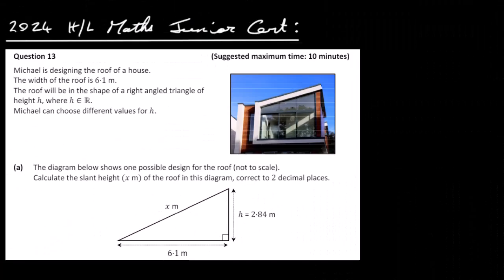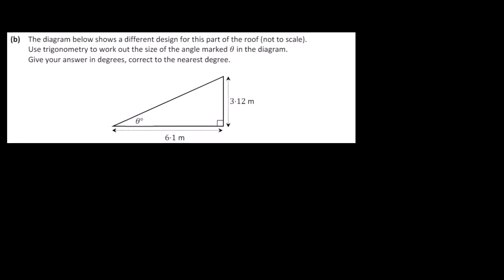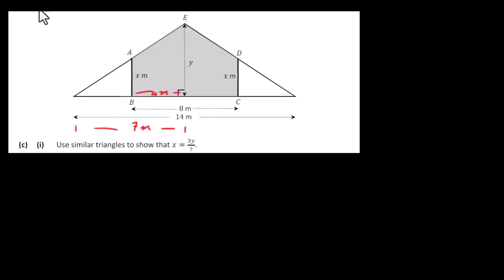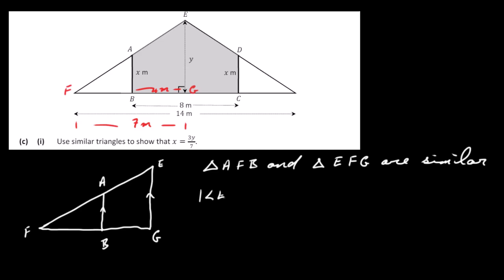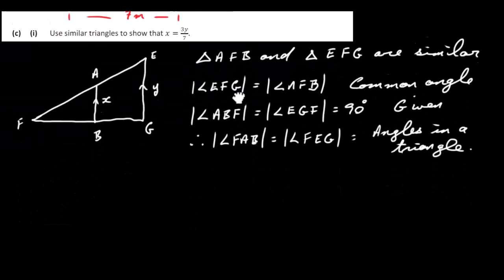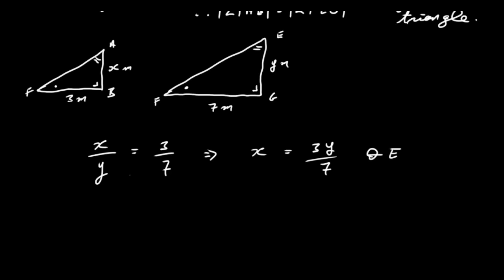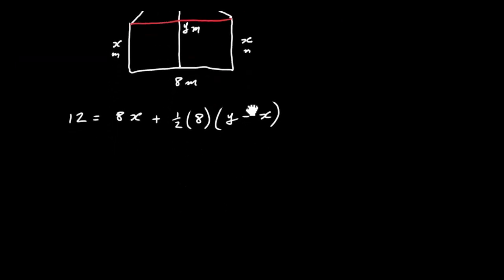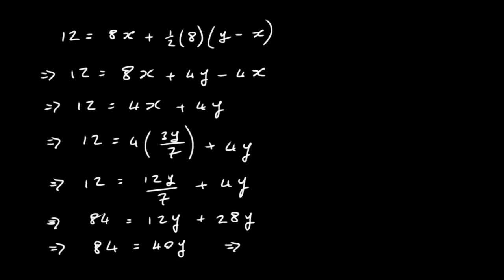2024 HL Maths JC Q 13